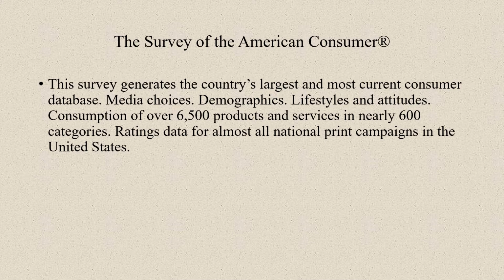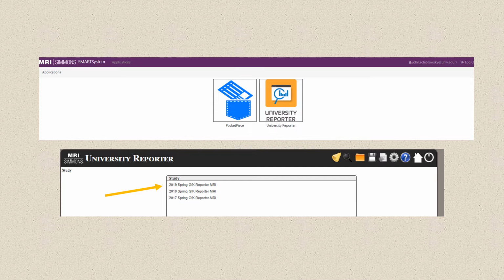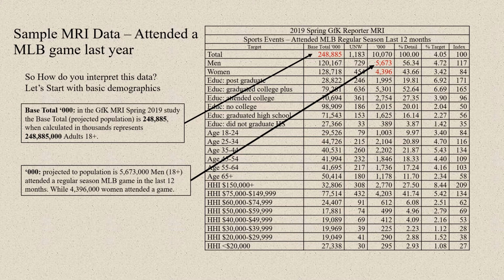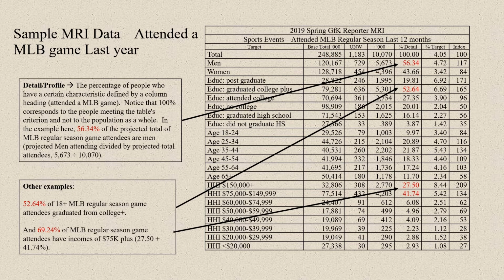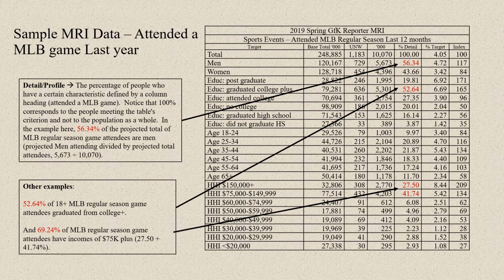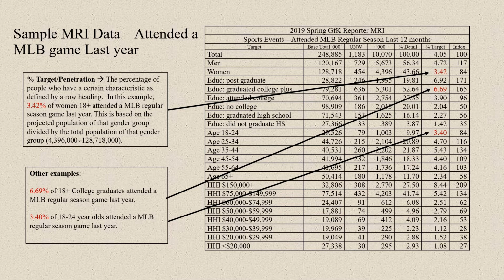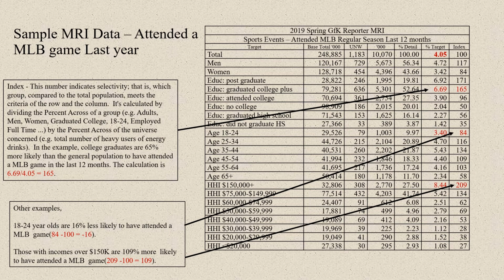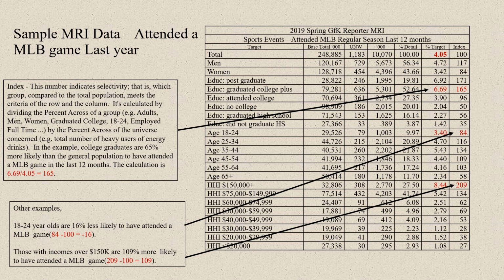mri data explanationaudio1MP4